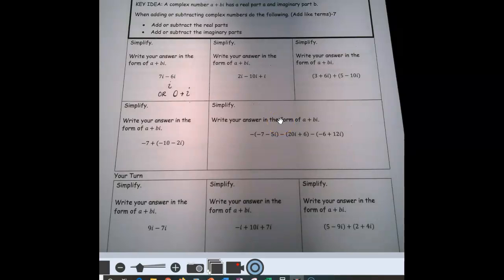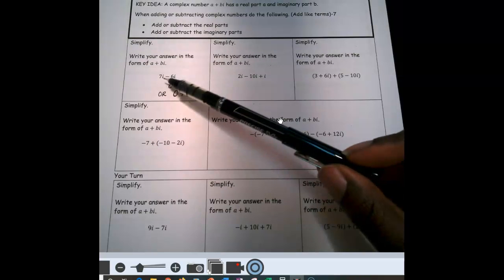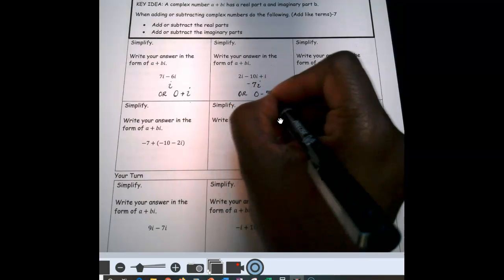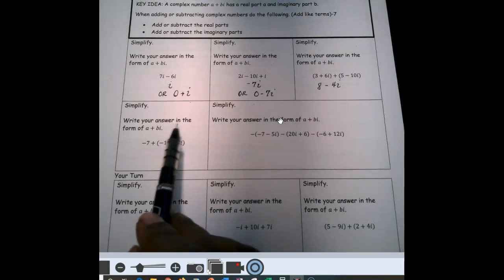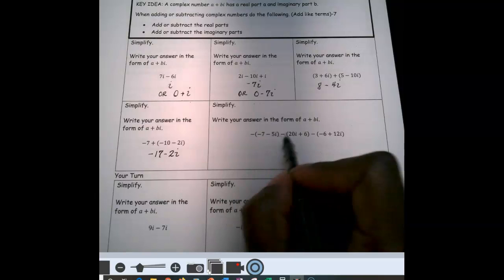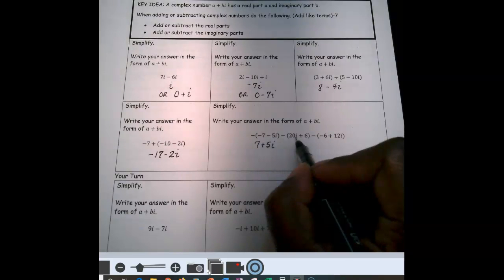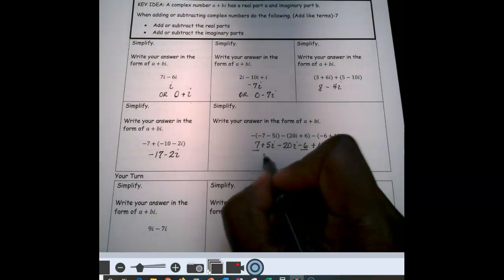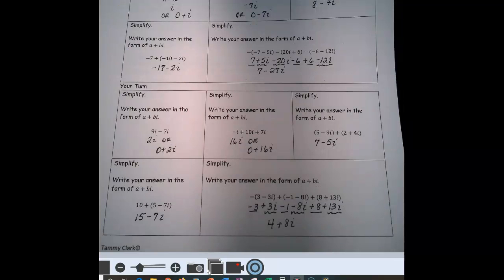H.2 Add & Subtract Complex Numbers